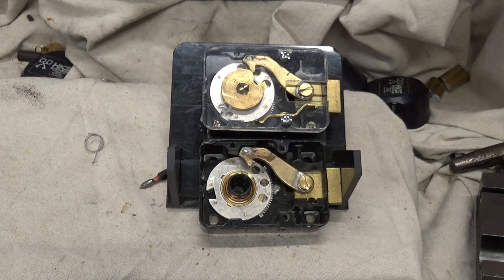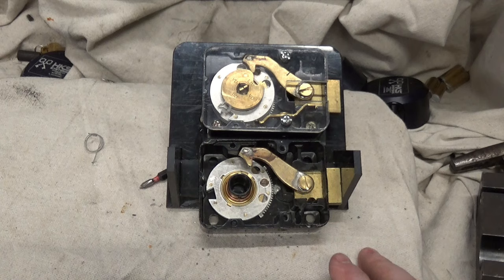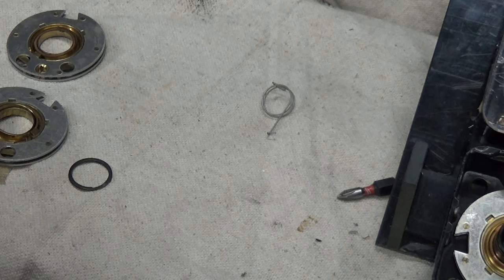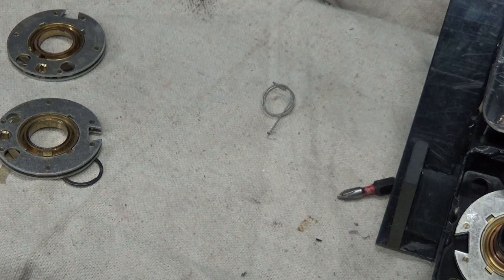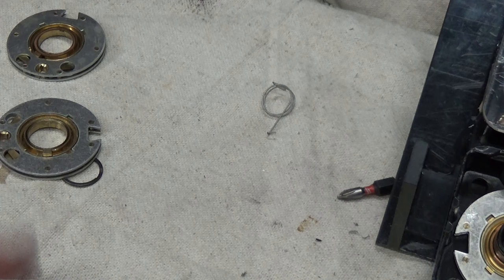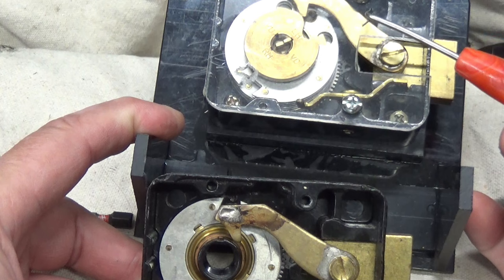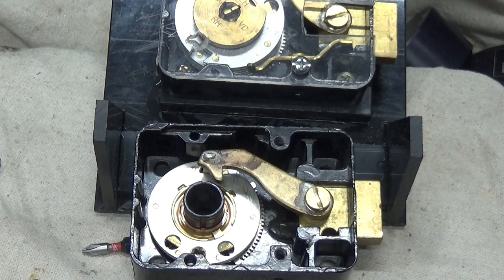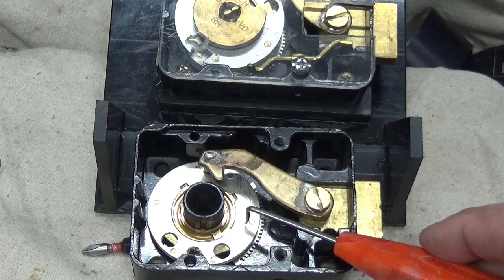Sargent & Greenleaf safe lock issues and fixes safecracker safes opened near me lost combinations?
HKS Systems Lock & Safe 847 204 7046

---SERVICING the following communities ---

McHenry County Illinois Cities/Towns -

Algonquin, Bull Valley, Cary, Crystal Lake, Fox River Grove.
Greenwood, Harvard, Hebron, Holiday Hills, Huntley, Island Lake, Johnsburg,  Lake In The Hills,
Lakewood, Marengo, McCullom Lake, McHenry, Oakwood Hills, Pistakee Highlands, Prairie Grove,
Richmond, Spring Grove, Trout Valley, Union, Wonder Lake, Woodstock

Lake County Illinois Cities/Towns -

 Barrington, Barrington Hills, Beach Park,
Buffalo Grove, Deer Park,  Fox Lake, Fox Lake Hills, Fox River

Kane County Illinois Cities/Towns -

Dupage County Illinois Cities/Towns -

Addison, Aurora, Bartlett, Bensenville, Bloomingdale, Carol Stream, Clarendon Hills,

Darien, Downers Grove, Elmhurst, Eola, Fox Valley, Glen Ellyn, Glendale Heights,

Hinsdale, Itasca, Lisle, Lombard, Medinah, Naperville, Oak Brook, Roselle,

Villa Park, Warrenville, Wayne, West Chicago, Westmont, Wheaton, Willowbrook,

Winfield, Wood Dale, Woodridge.

 Dekalb county County Illinois Cities/Towns -

Clare, Cortland, Dekalb, Esmond, Genoa, Hinckley, Kingston, Kirkland, Malta, Sandwich, Shabbona, Somonauk, Sycamore, Waterman

Boone county County Illinois Cities/Towns -

Belvidere, Caledonia,, Capron, Garden Prairie, Poplar Grove

 Winnebago county County Illinois Cities/Towns -

Cherry Valley, Durand, Loves Park, Machesney Park, Pecatonica, Rockford, Rockton, Roscoe, Seward, Shirland, South Beloit, Winnebago

                                        Cook County Illinois Cities/Towns -

                                   MOST AREAS SERVED